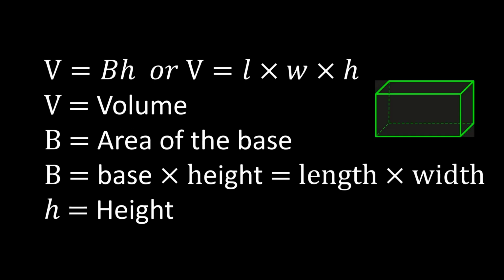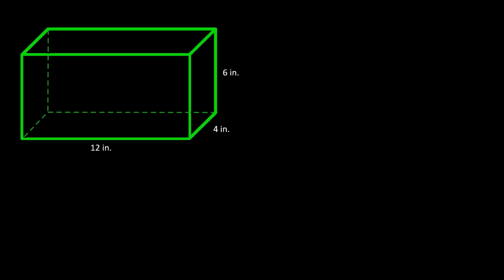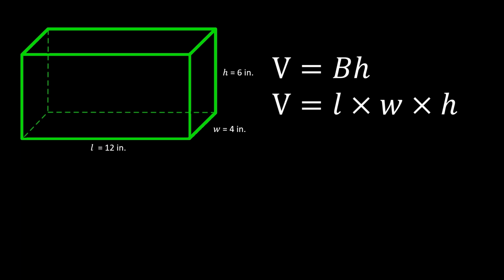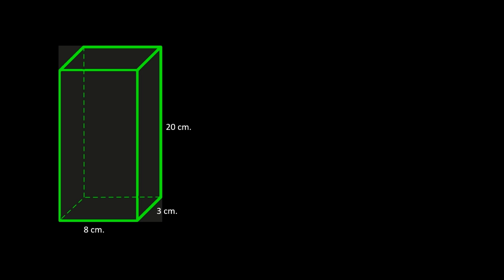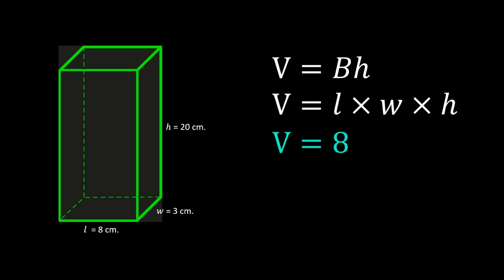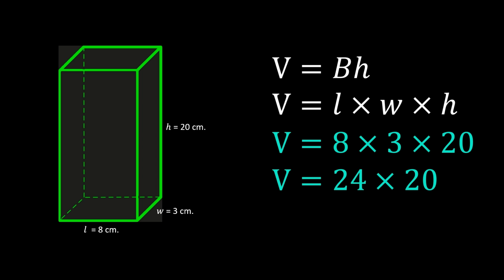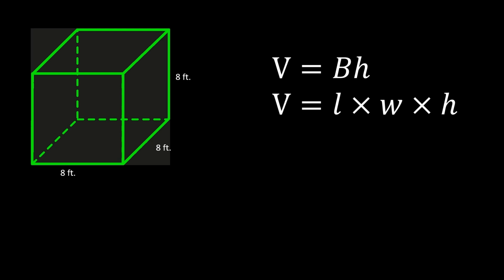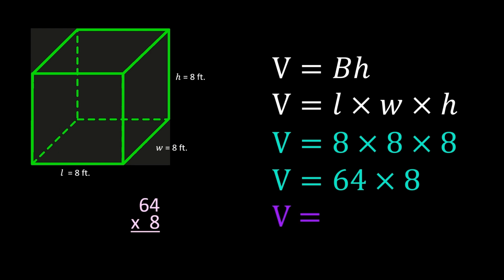How to Find Volume | Rectangular Prism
How to Find Volume | Rectangular Prism by Ziva Math will teach you how to find the volume of a rectangular prism.

00:00 Introduction
00:13 Volume
00:23 Formula for Finding Volume of a Rectangular Prism
01:03 How to Find the Volume of a Rectangular Prism
04:42 How to Find the Volume of a Cube